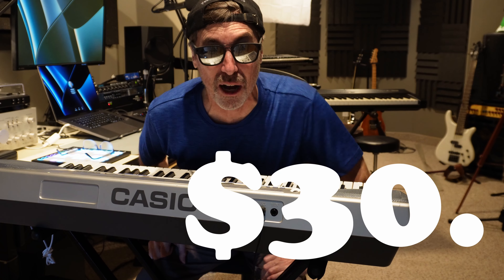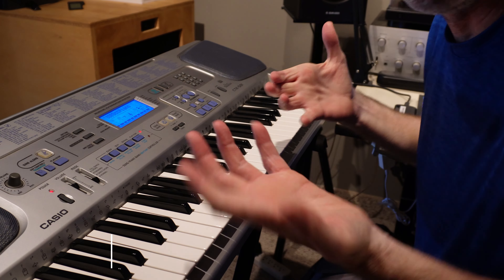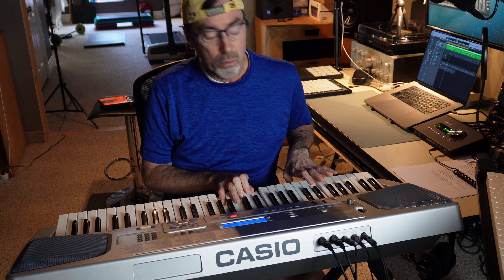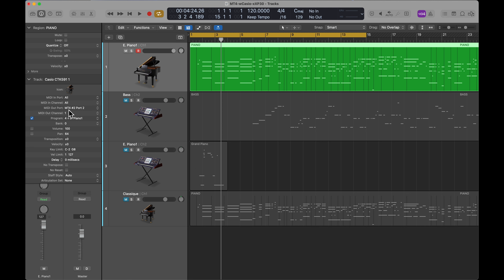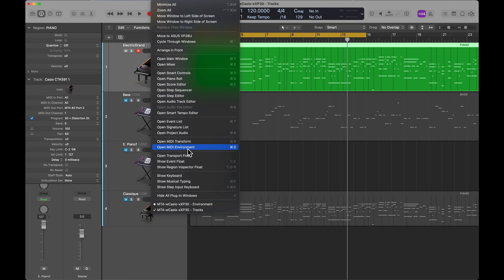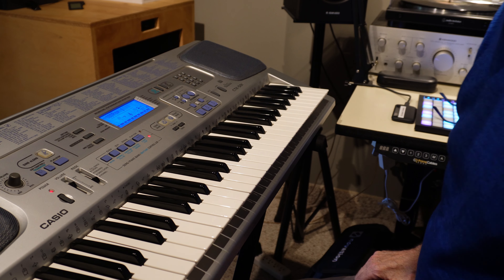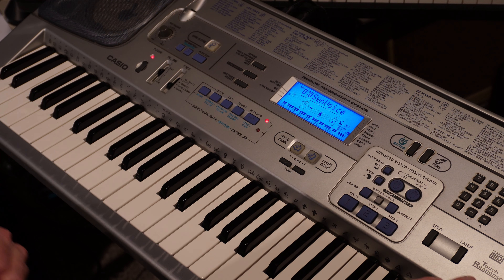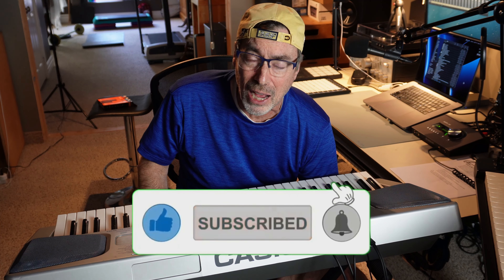I bought a Casio CTK 591 - but why?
Drunk?  Maybe... I found it amazing that I could buy a 61 keyboard of any kind in this price range.  It's ideal for the beginner, and if you don't like the crappy Casio tones, use it as a midi controller with any of dozen's of free virtual instruments like DexEd or Vital in Garageband or Cakewalk.  Imagine what you can do for free or almost free!  I had never owned a Casio before so I was surprised at what it can do.  And those 'cheap' sounds... well they turned out to be better than I expected.

00:00 Intro
00:19 I had an idea to get a cheap Casio keyboard
01:59 Droids Down | How I planned to use it
05:58 Casio as a sound source in Logic X
08:50 Logic’s Midi Environment - Multi Midi Instrument Config
09:32 More Review…. from hours earlier
12:51 Conclusions
13:44 Advice & Outro